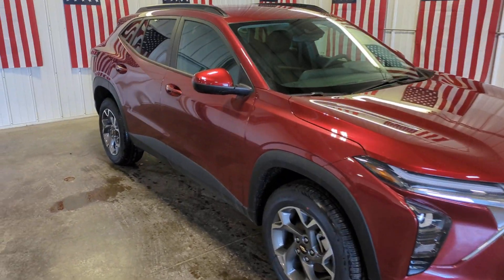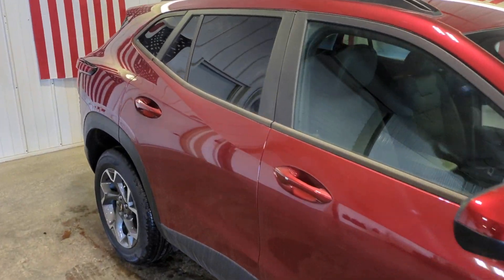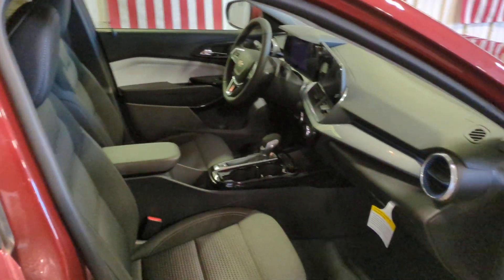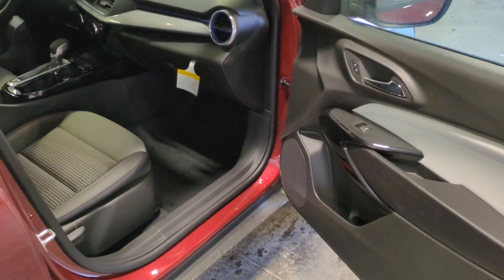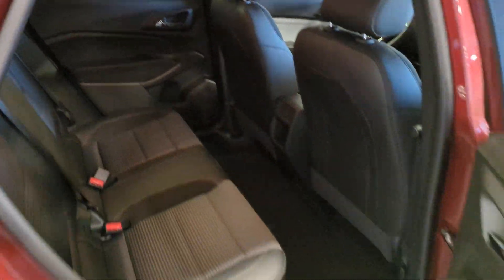2024 Chevrolet Trax Wayzata, Buffalo, Waconia, Minnetonka, Rockford, MN N2170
Crimson Metallic New 2024 Chevrolet Trax LT available in Delano, Minnesota at Davis Chevrolet of Delano. Servicing the Wayzata, Buffalo, Waconia, Minnetonka, Rockford, MN area.

Crimson Metallic 2024 4D Sport Utility Chevrolet Trax LT FWD 6-Speed Automatic 1.2L Ecotec Turbo DOHC DI w/VVT 2-Way Adjustable Front Head Restraints 3.50 Final Drive Axle Ratio 4-Way Manual Front Passenger Seat Adjuster 4-Wheel Disc Brakes 6-Speaker Audio System Feature 6-Way Manual Driver Seat Adjuster ABS brakes Active Front Lower Grille Shutters Adaptive Cruise Control Air Conditioning Alloy wheels AM/FM radio: SiriusXM Auto High-beam Headlights Automatic temperature control Brake assist Bumpers: body-color Cloth/Evotex Seat Trim Compass Delay-off headlights Driver Confidence Package Driver door bin Driver vanity mirror Dual front impact airbags Dual front side impact airbags Electronic Stability Control Emergency communication system: OnStar and Chevrolet connected services capable Engine Block Heater Exterior Parking Camera Rear Front & Rear Black Bowtie Emblems (LPO) Front & Rear Custom Molded Splash Guards Front anti-roll bar Front Bucket Seats Front Center Armrest Front reading lights Front wheel independent suspension Fully automatic headlights Heated Driver & Front Passenger Seats Heated Power-Adjustable Outside Mirrors Heated Steering Wheel Illuminated entry Keyless Open Lane Change Alert w/Side Blind Zone Alert License Plate Front Mounting Package Low tire pressure warning LT Convenience Package Occupant sensing airbag Outside temperature display Overhead airbag Panic alarm Passenger door bin Passenger vanity mirror Power door mirrors Power steering Power windows Preferred Equipment Group 1LT Premium audio system: Chevrolet Infotainment 3 Radio data system Radio: Audio System w/AM/FM Rear Cross-Traffic Alert Rear Park Assist Rear Park Assist (DISC) Rear window defroster Rear window wiper Remote keyless entry Roof rack: rails only Security system SiriusXM Speed control Split folding rear seat Spoiler Steering wheel mounted audio controls Tachometer Telescoping steering wheel Tilt steering wheel Traction control Trip computer Variably intermittent wipers Wheels: 17 Gray-Painted Machined Aluminum Wrapped Steering Wheel.
LICENSE PLATE FRONT MOUNTING PACKAGE,MIRRORS  OUTSIDE HEATED POWER-ADJUSTABLE  MANUAL-FOLDING,AUDIO SYSTEM  11 DIAGONAL HD COLOR TOUCHSCREEN  AM/FM stereo. Additional features for compatible phones include: Bluetooth audio streaming for 2 active devices  voice command pass-through to phone  wireless Apple CarPlay and wireless Android Auto capable (STD),STEERING WHEEL  HEATED,SEATS  HEATED DRIVER AND FRONT PASSENGER,DRIVER CONFIDENCE PACKAGE  includes (UD7) Rear Park Assist  (UFG) Rear Cross Traffic Alert and (UKC) Lane Change Alert with Side Blind Zone Alert (Also includes (KSG) Adaptive Cruise Control.,ENGINE BLOCK HEATER  includes (VRI) front lower grille active shutters,TRANSMISSION  6-SPEED AUTOMATIC  (STD),CRIMSON METALLIC,KEYLESS OPEN  FRONT DOORS  includes extended range Remote Keyless Entry; passive entry system can still be programmed to unlock all doors at once with one press or with two presses of the front door buttons,ENGINE  ECOTEC 1.2L TURBO DOHC DI WITH VARIABLE VALVE TIMING (VVT)  (137 hp [102 kW] @ 5000 rpm  162 lb-ft of torque [219 N-m] @ 2500 rpm) (STD),REAR CROSS TRAFFIC ALERT,LANE CHANGE ALERT WITH SIDE BLIND ZONE ALERT,REAR PARK ASSIST,ADAPTIVE CRUISE CONTROL,LT PREFERRED EQUIPMENT GROUP  Includes Standard Equipment,LT CONVENIENCE PACKAGE  includes (AVJ) Keyless Open  (KA1) heated driver and front passenger seats  (UVD) heated steering wheel)  (N5F) wrapped steering wheel and (DLF) outside heated power-adjustable mirrors,STEERING WHEEL  WRAPPED,LPO  BLACK BOWTIE EMBLEMS  FRONT AND REAR,AXLE  3.50 FINAL DRIVE RATIO,SEATS  FRONT BUCKET  (STD),LPO  FRONT AND REAR SPLASH GUARDS  CUSTOM MOLDED,JET BLACK WITH BLUE ACCENTS  CLOTH/EVOTEX SEAT TRIM,SHUTTERS  FRONT LOWER GRILLE  ACTIVE,Lane Departure Warning,Lane Keeping Assist,Front Collision Mitigation,Front Collision Warning,Automatic Highbeams,Turbocharged,Keyless Start,Front Wheel Drive,Power Steering,ABS,4-Wheel Disc Brakes,Aluminum Wheels,Tires - Front All-Season,Tires - Rear All-Season,Temporary Spare Tire,Rear Spoiler,Automatic Headlights,Automatic Highbeams,Power Mirror(s),Privacy Glass,Intermittent Wipers,Variable Speed Inter